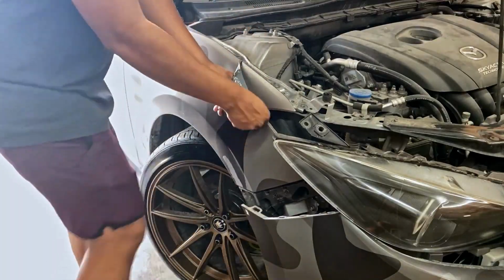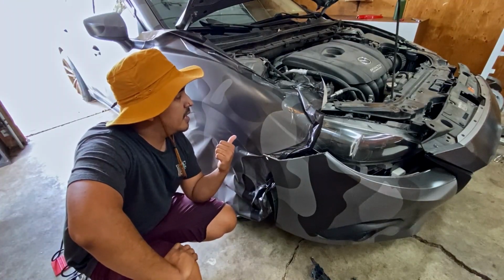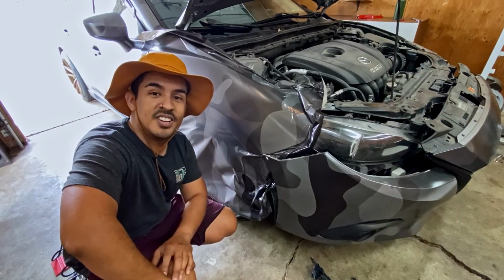How to wrap (2015 mazda3 quarter panel)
removing old wrap and installing new wrap.